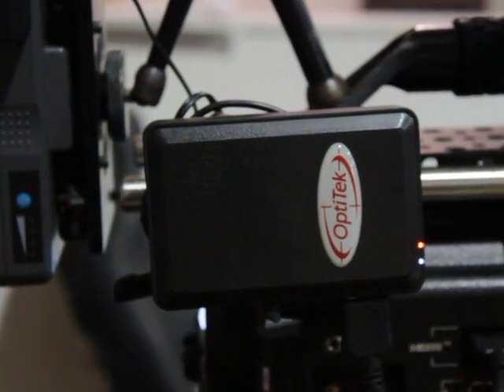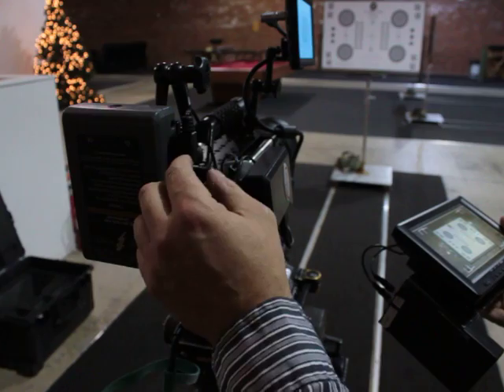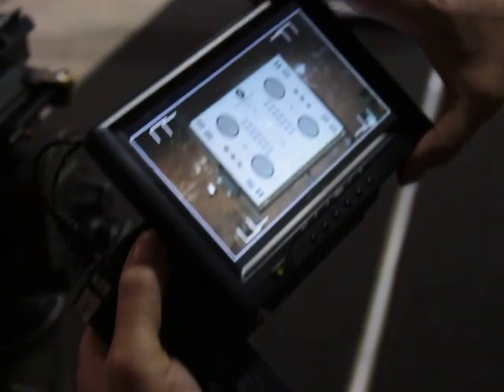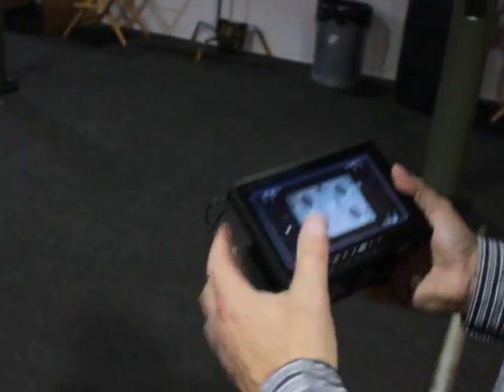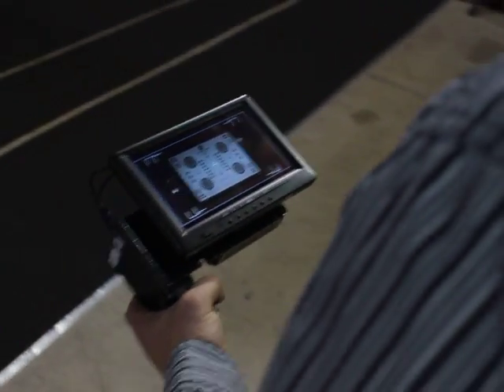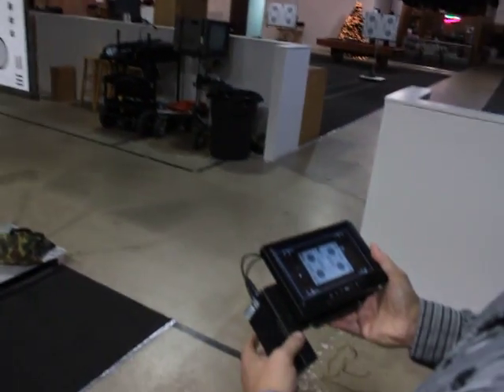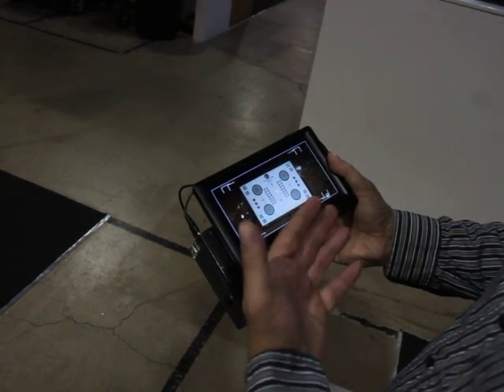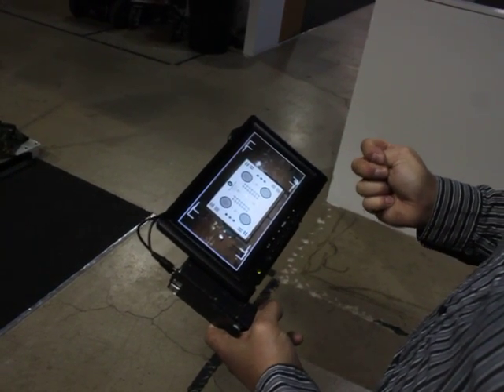Wireless HD from Optitek on Redone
under 2lbs (0.8 kg) under $700 light and small, low power , ZERO DELAY system available from optitek.org now!